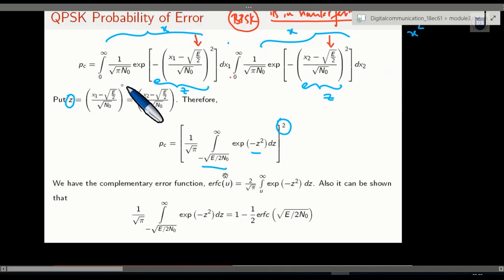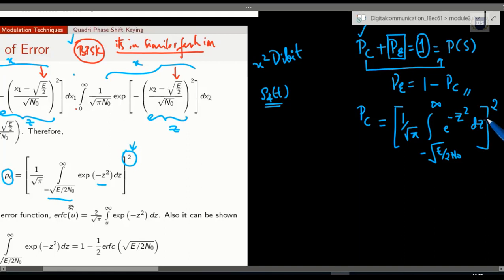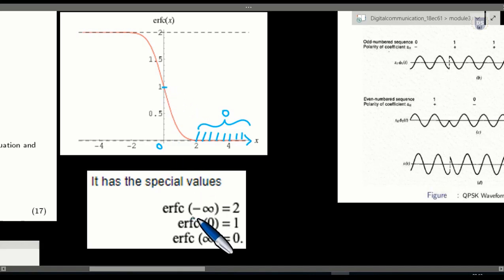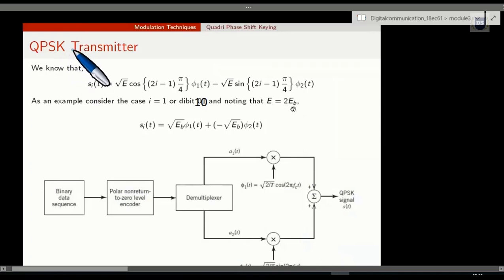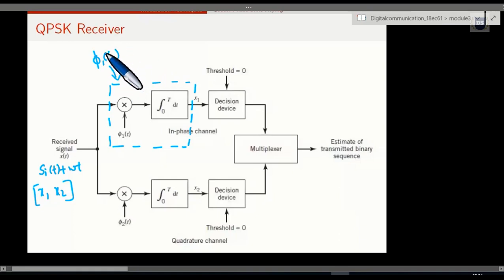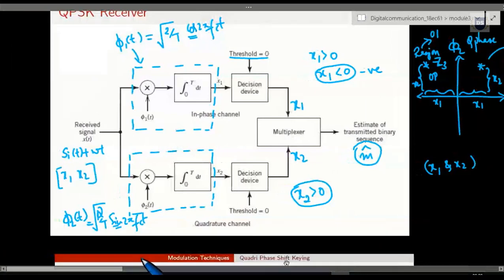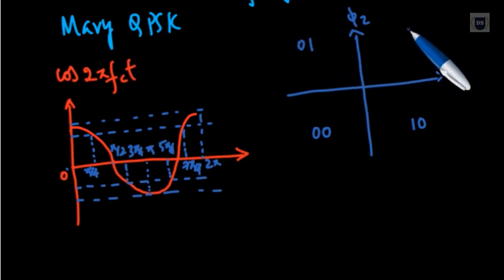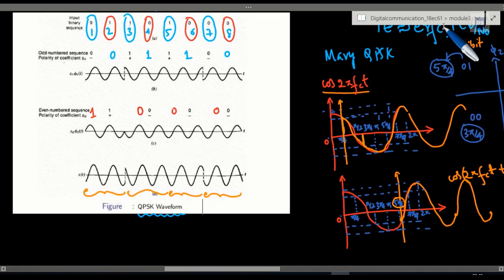QPSK Pe tx rx waveform